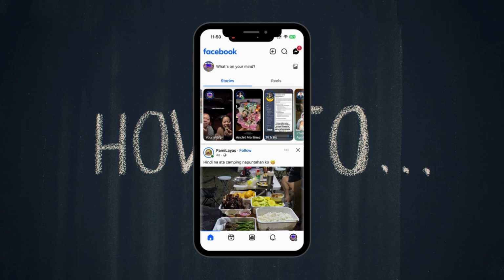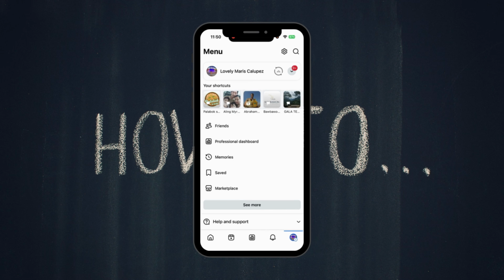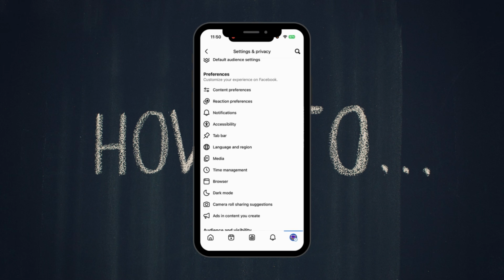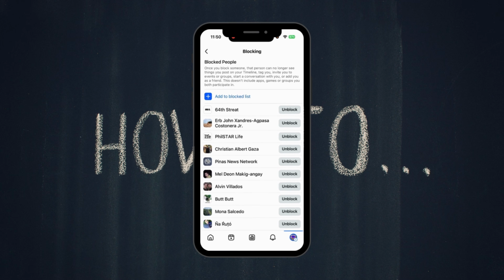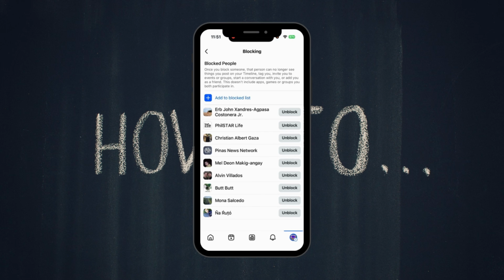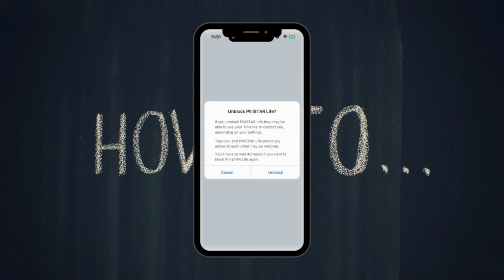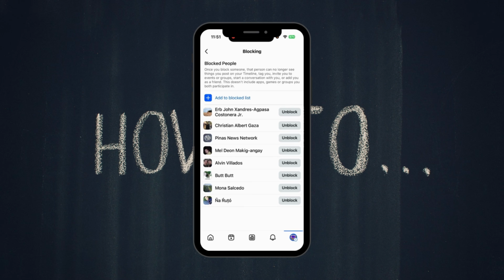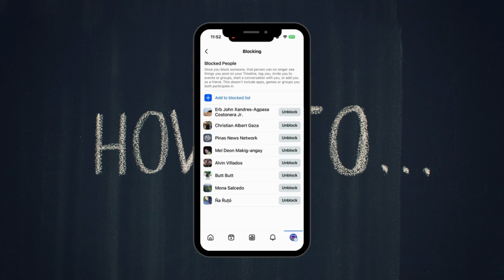How to Unblock Someone on Facebook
How to unblock someone on Facebook step by step.
Learn how to unblock a person on Facebook and restore communication using this easy step-by-step guide.

📌 What you’ll learn:

How to open Facebook blocking settings
How to find your blocked users list
How to manage your Facebook privacy settings
How to re-add a person as a Facebook friend

This tutorial works on Facebook for Android, iPhone, and PC.